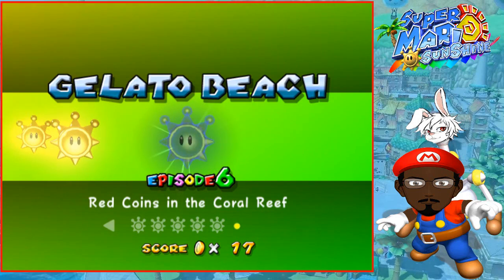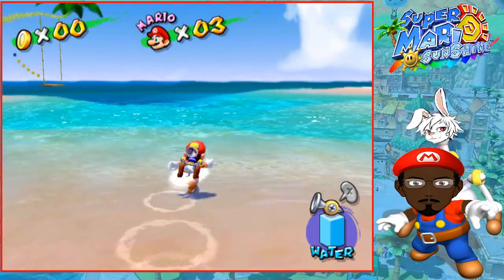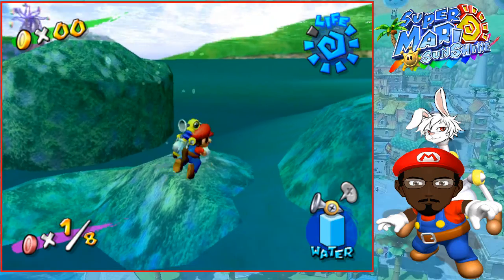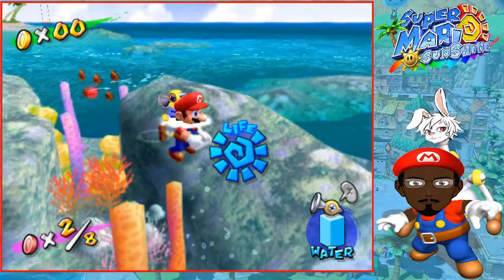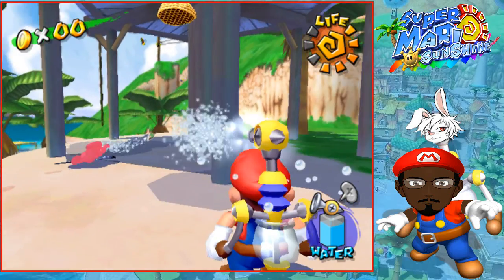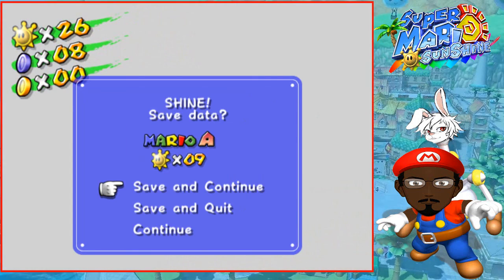Super Mario Sunshine: Episode 14-The Never Ending Chase...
Yoooo what's going on Youtube charific here coming at you with my Super Mario Sunshine playthrough!! However, I'm not alone in this because I'm joined with Weeb Rabbit. Once again, he's going to be my guide through another crazy game because this is my first time playing this!! If you want to see how bad I am at a Mario game, be sure to stick around for the wild ride! Let's see if I can handle getting my hands dirty!!!